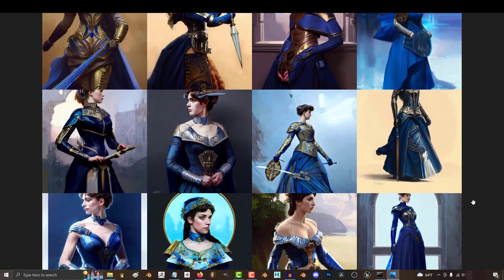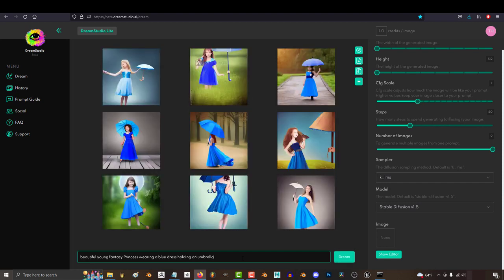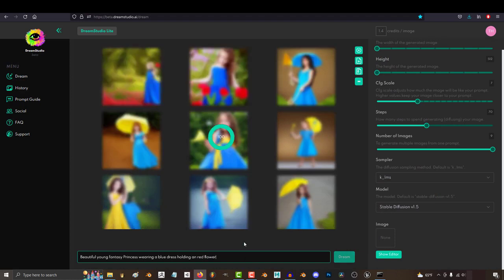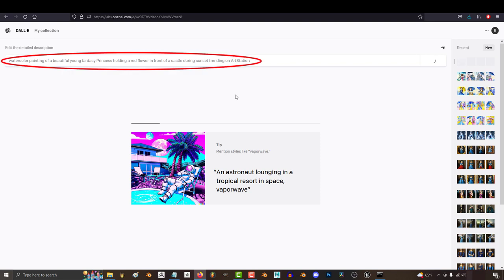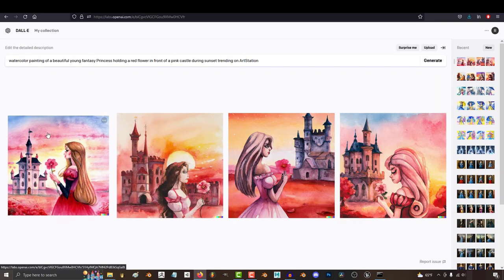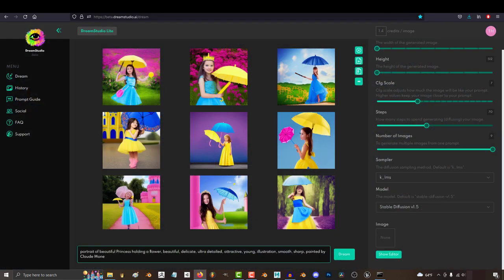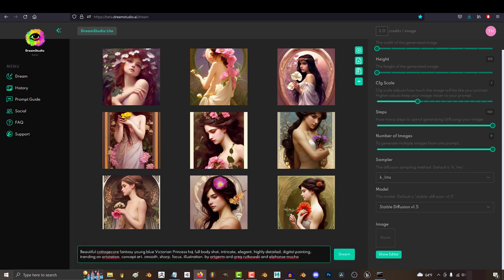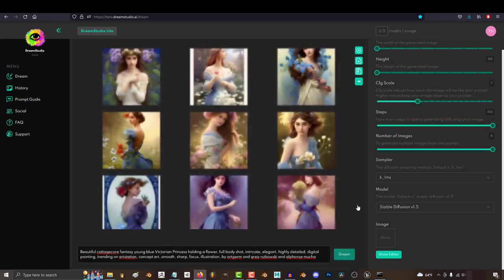In 3 Minutes!!Basic Understanding of Prompt .'new tricks to understand ai in 2023